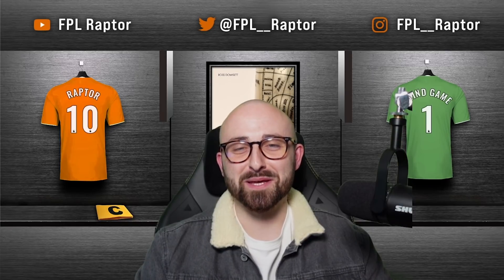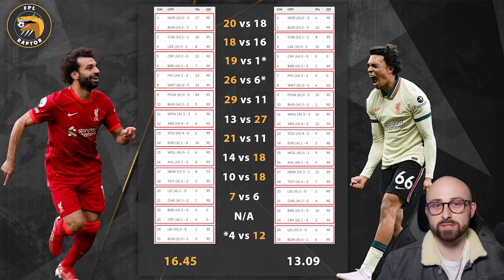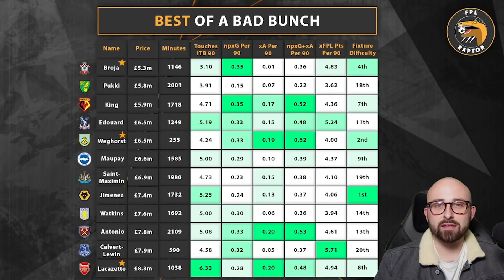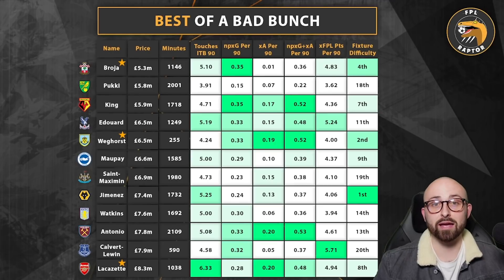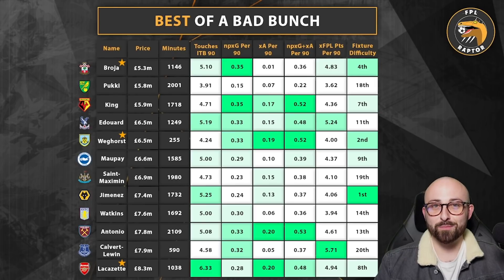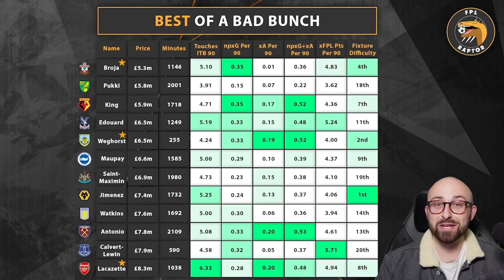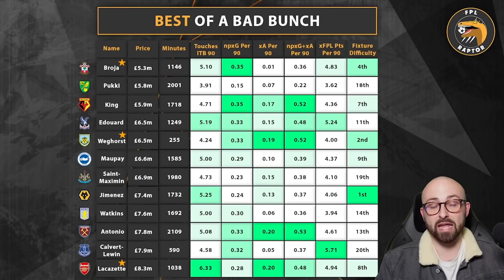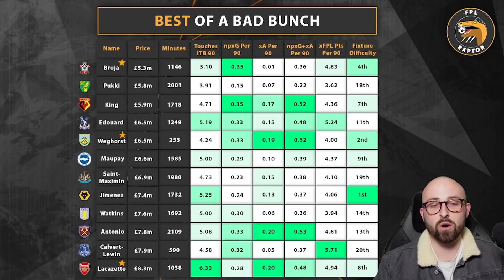FPL DOUBLE GAMEWEEK 26 PREVIEW | BENCH BOOST vs TRIPLE CAPTAIN | Fantasy Premier League Tips 2021/22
🗣️  In this video, I discuss FPL DGW26. In particular, we discuss our FPL captain (TAA vs. Salah), whether we should bench boost or triple captain in 26, our general chip strategy over the coming gameweeks, and also the best strikers in FPL at the moment.

0:00 = Intro
0:41 = Ultimate Champions
2:15 = Salah vs. TAA Captain
14:53 = Best Chip Strategies
19:40 = Bench Boost vs. Triple Captain
24:33 = Best Strikers in FPL
38:07 = Join the Discord!
41:11 = Outro

My Equipment

🟢  Fantasy Football Fix